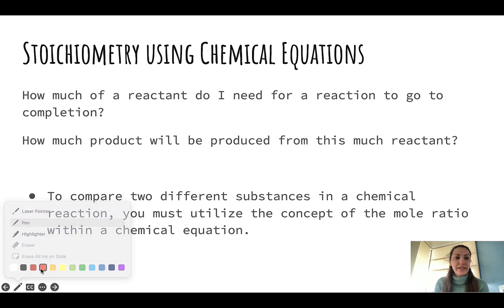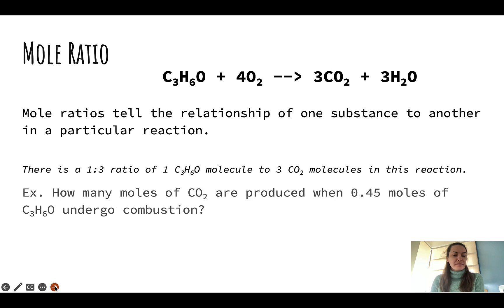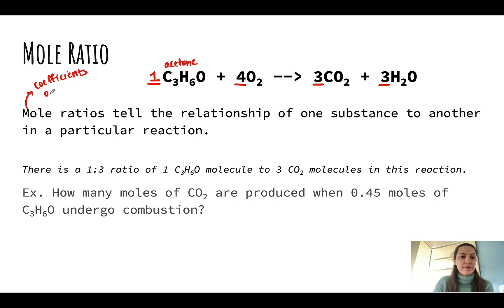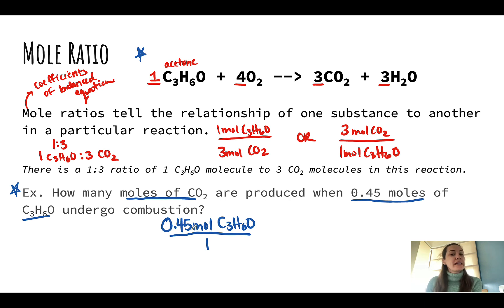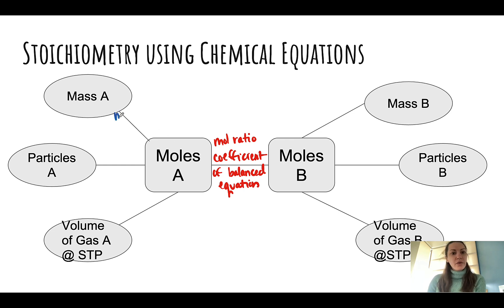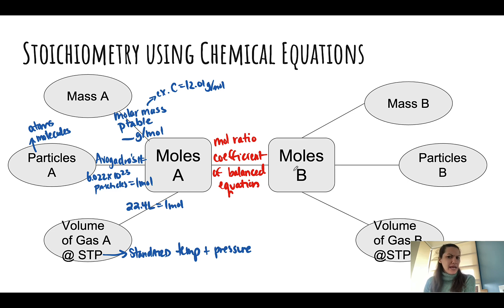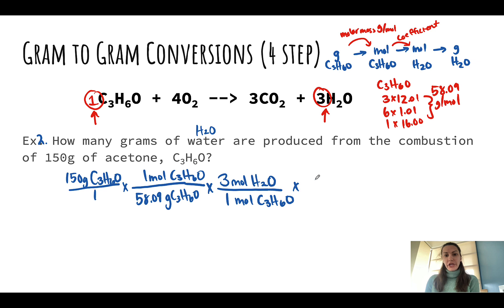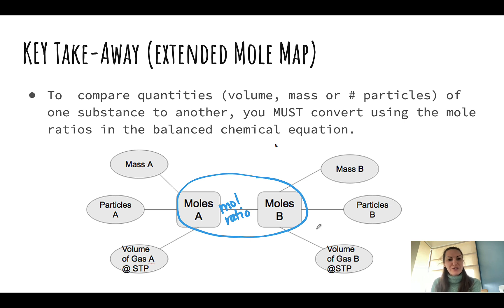Mole Ratios + Stoich